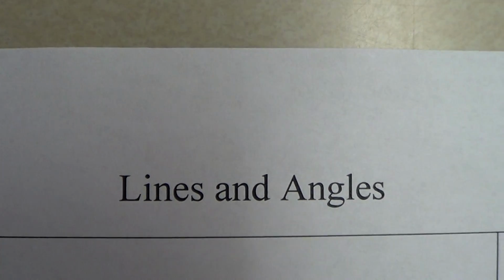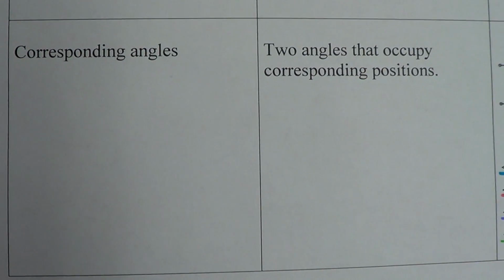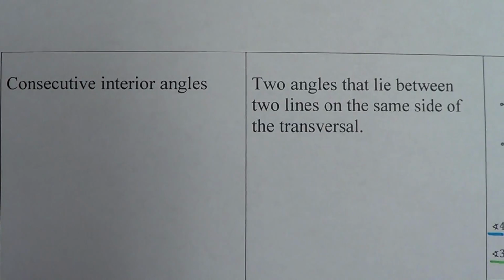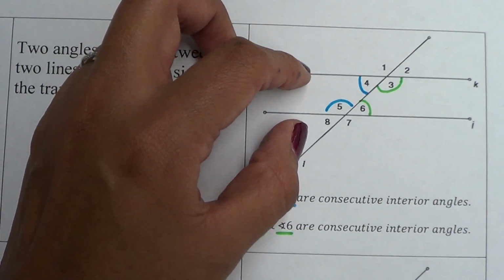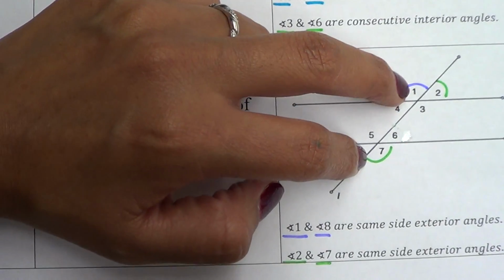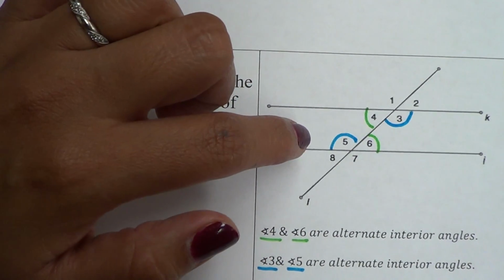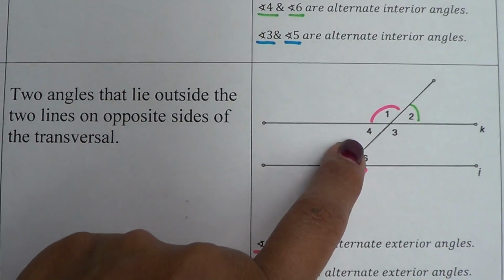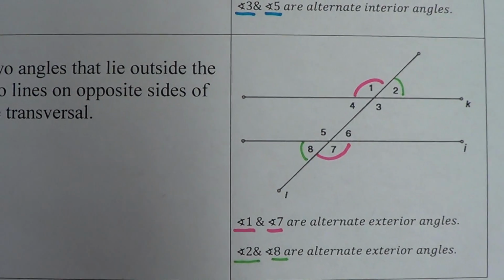Lines and Angles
3.1 Vocabulary Lines and Angles